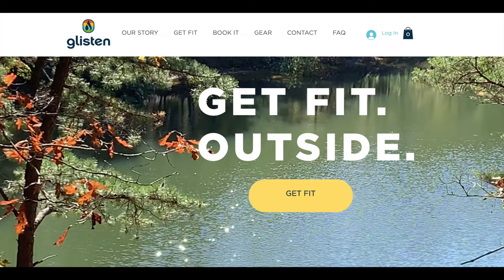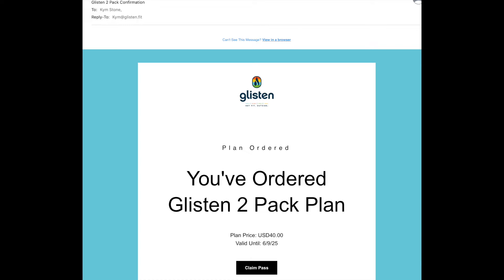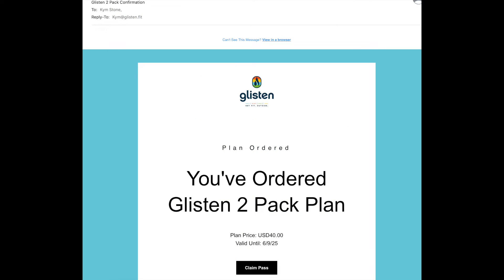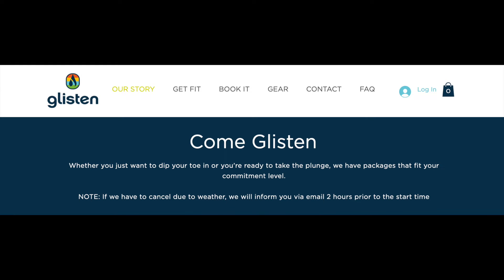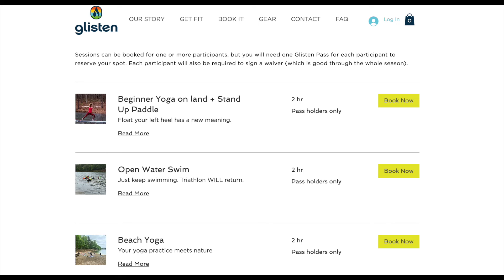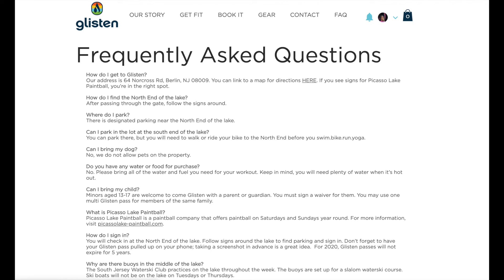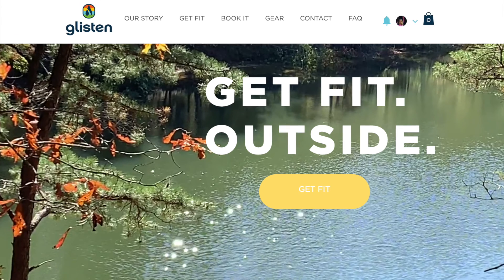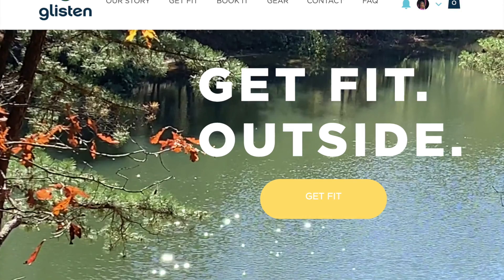Glisten Reg Demo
This video will walk you through step by step how to sign up for a session at Glisten 2020.